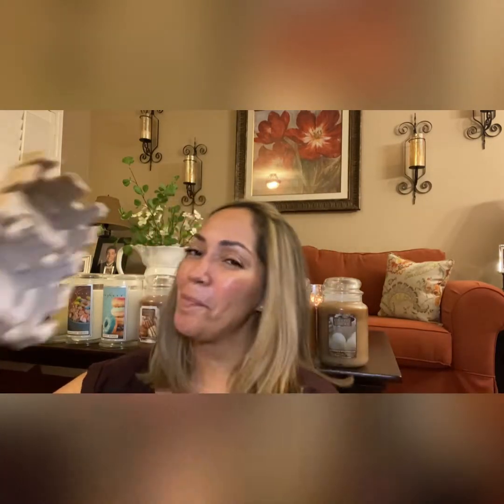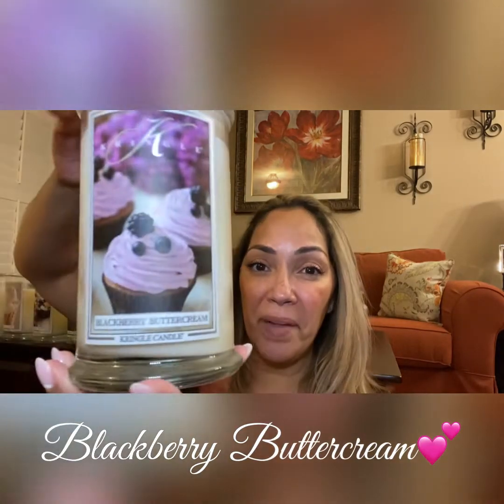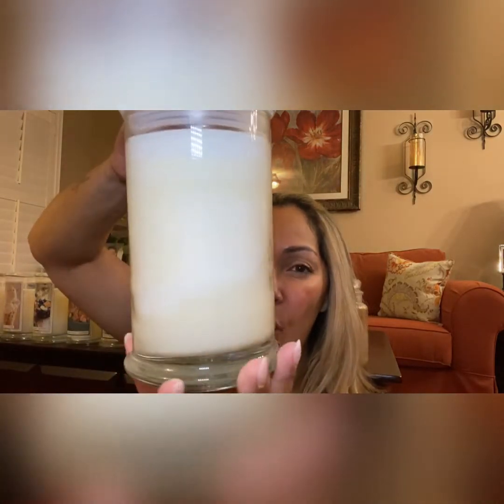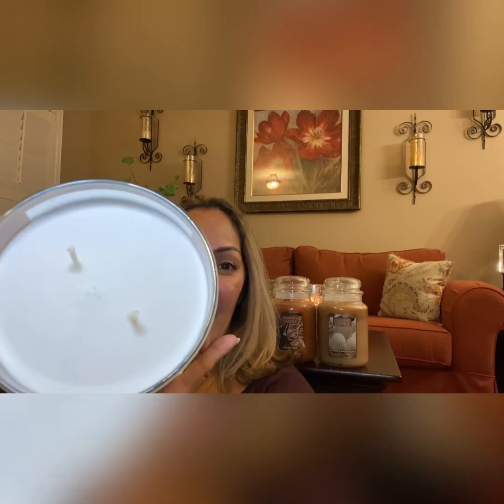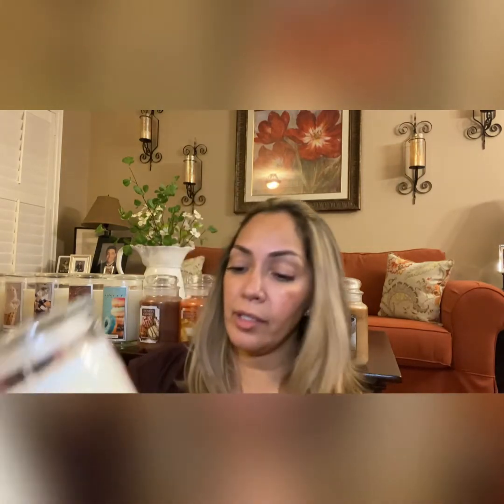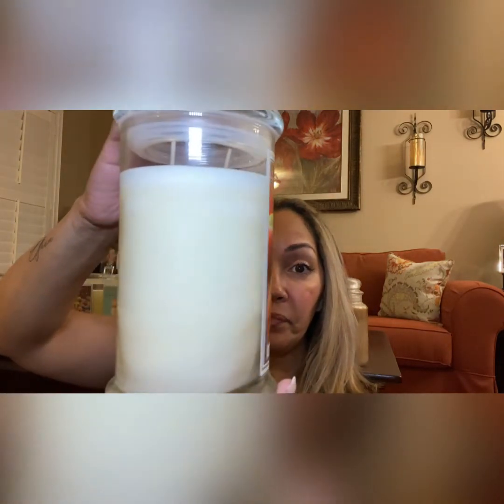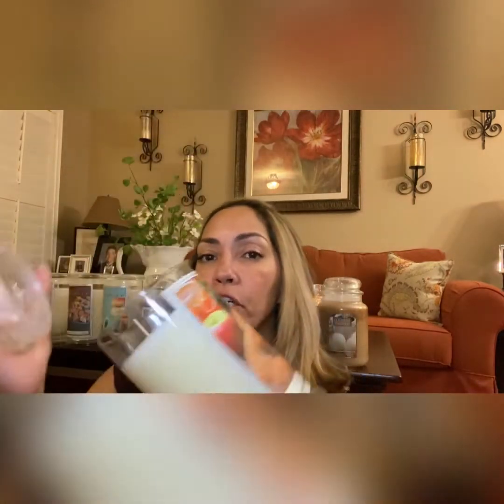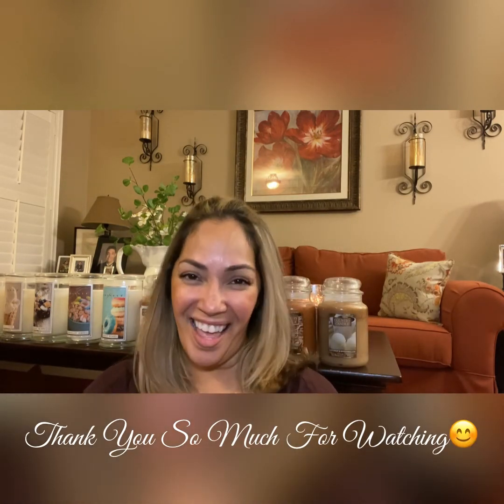Kringle Candle Mini Haul😎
Check out what candles I purchased from Kringle🥂